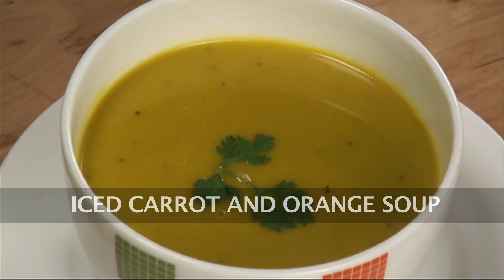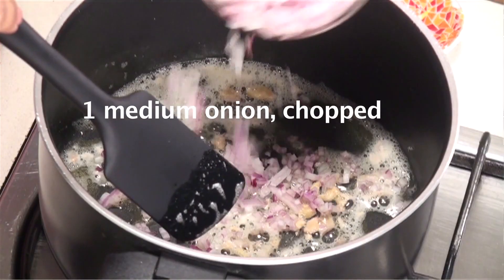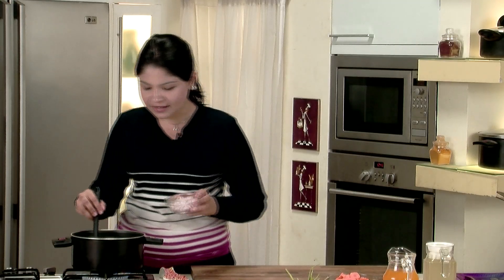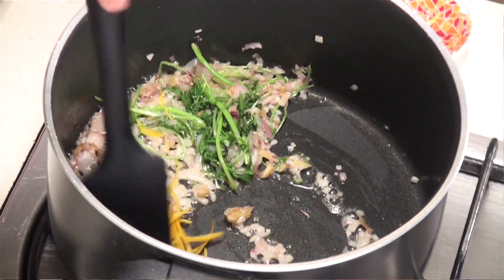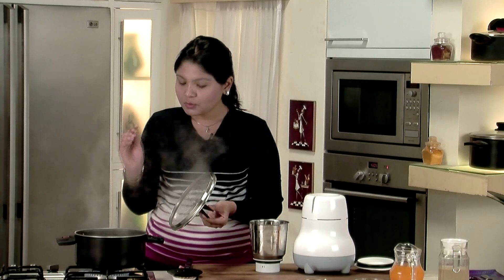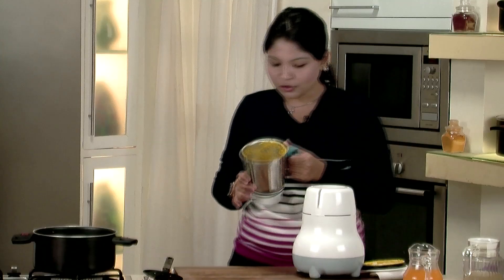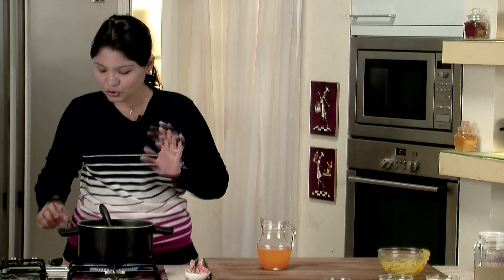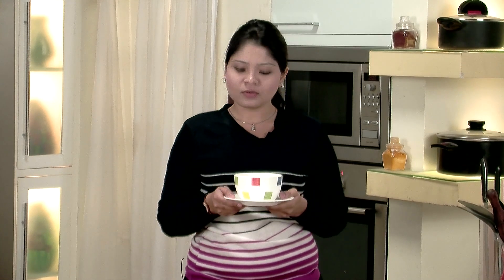Iced Carrot and Orange Soup | Sanjeev Kapoor Khazana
Delicious cold soup made with a combination of fresh carrots and oranges.